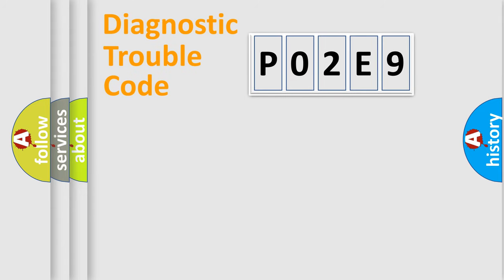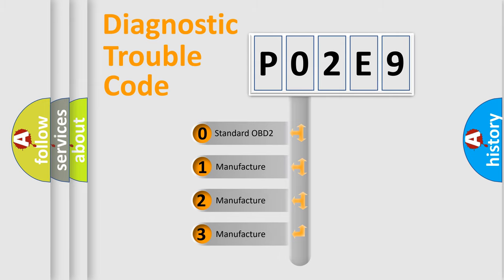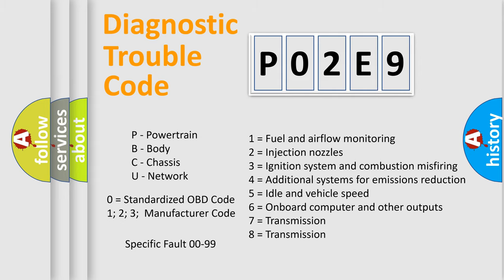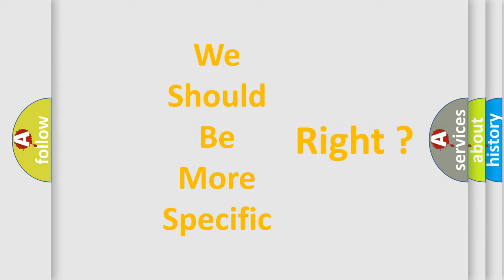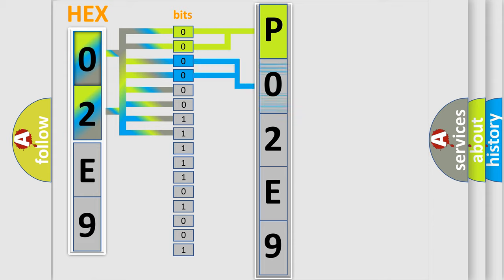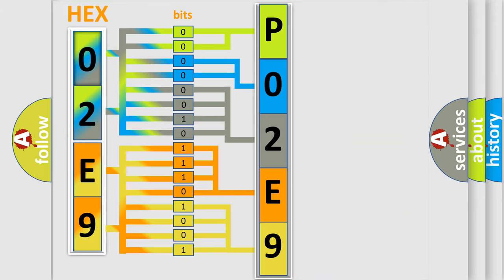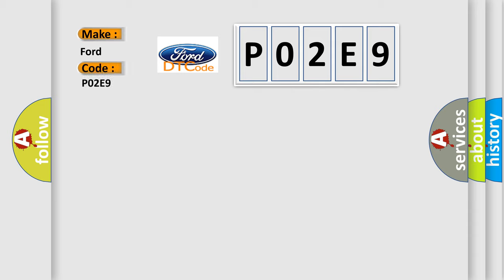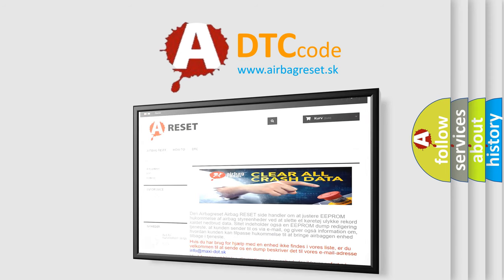DTC Ford P02E9 Short Explanation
Contents:
0:21 Basic DTC analysis according to OBD2 protocol standard.
1:48 Insight into programming
2:58 A diagnostically understandable description of the Diagnostic Trouble Code
3:05 Basic error definition

Make:
Ford
Code:
P02E9
Definition:
ABS Left Rear Dump Solenoid Valve Driver Shorted
Description:
Ignition ON.Ignition voltage is greater than 10 volts.